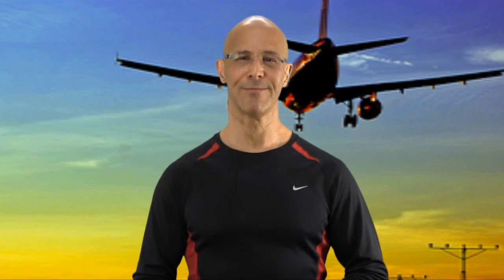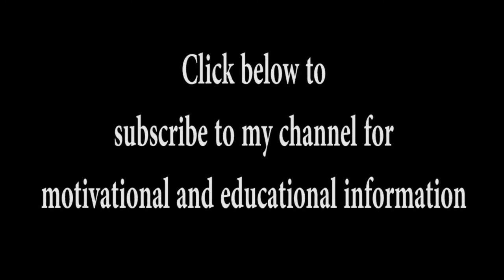Prevent Deep Vein Thrombosis and Leg Pain While Traveling on Plane - Dr Mandell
Traveling long periods of time in a seated position can be dangerous leading to swelling of the legs and deep vein thrombosis.